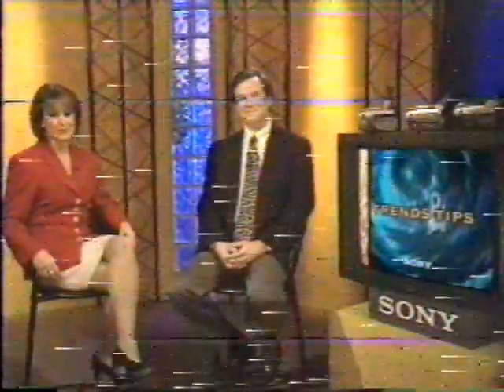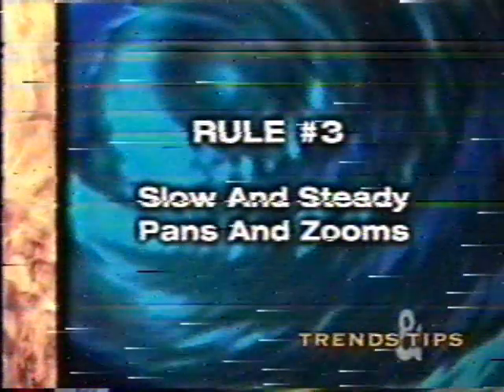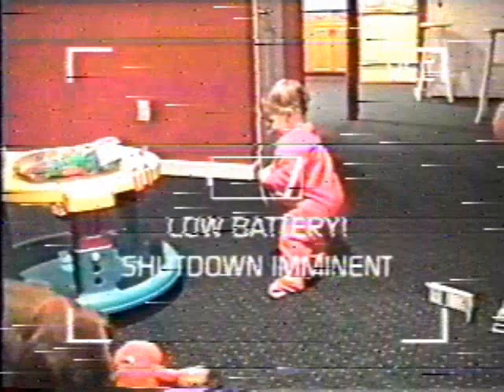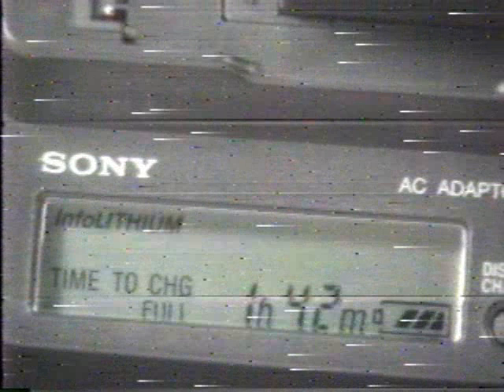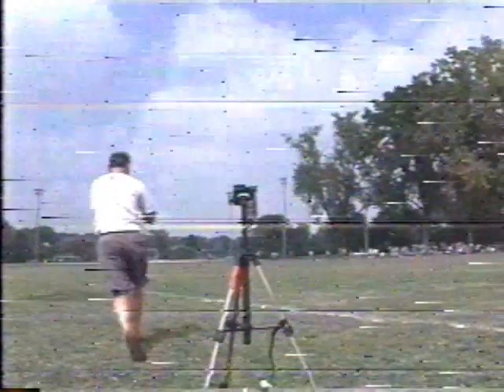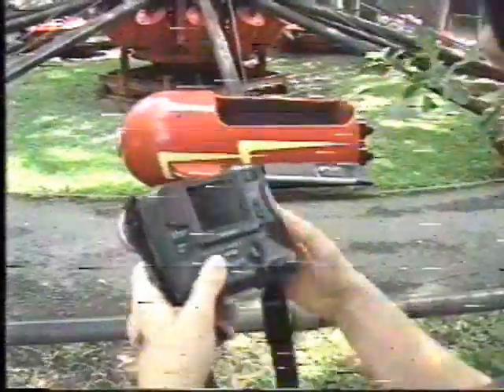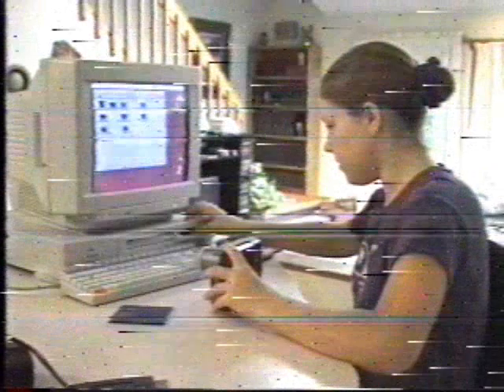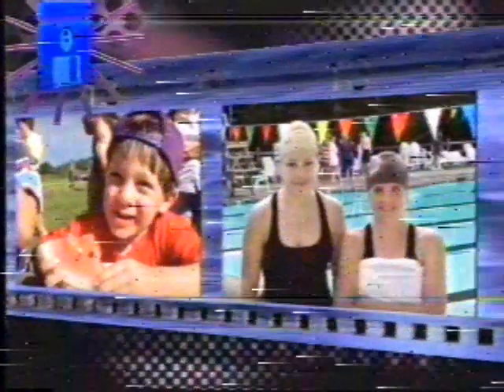Sony Handycam Handy Guide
sorry for the bad quality and the freezing